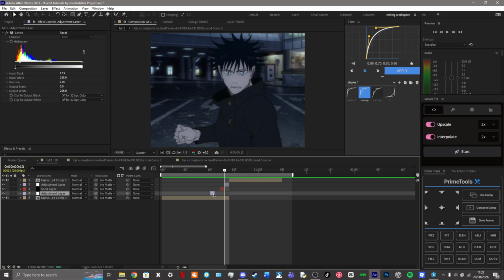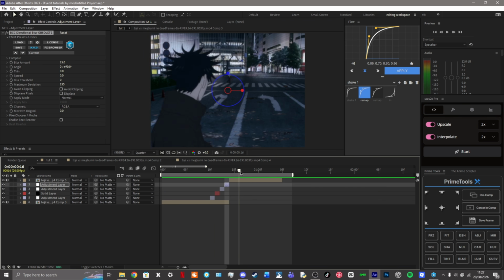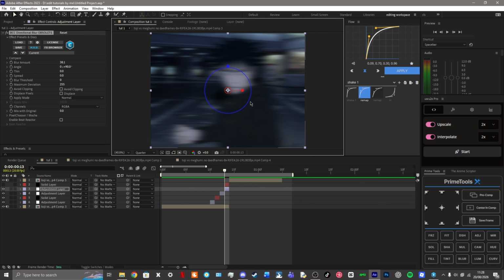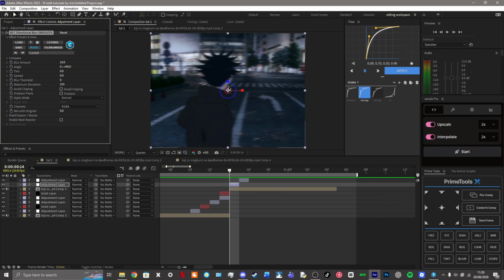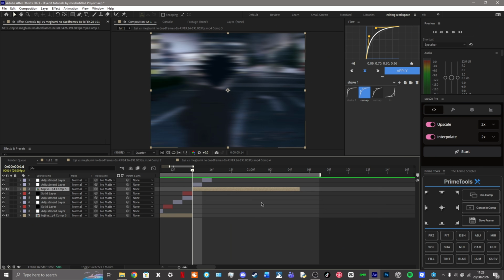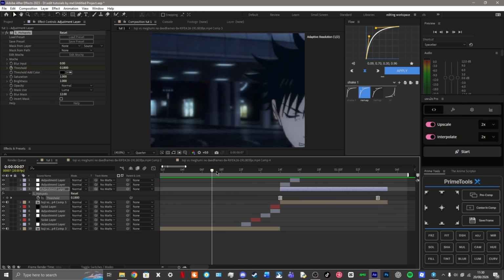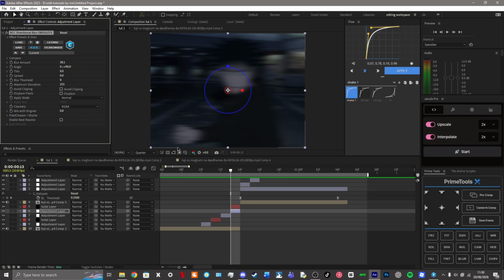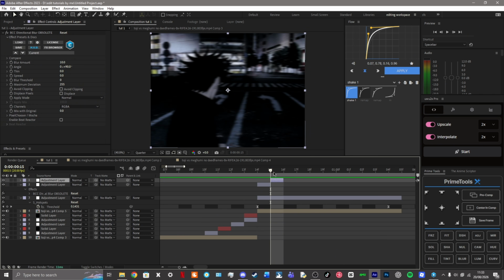Basic One Framers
very basic, hope it still helps.